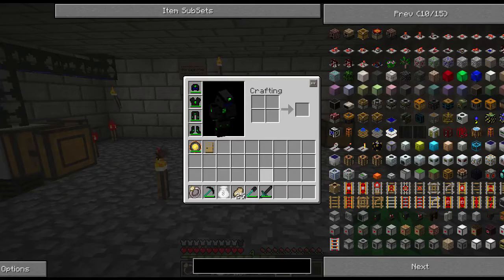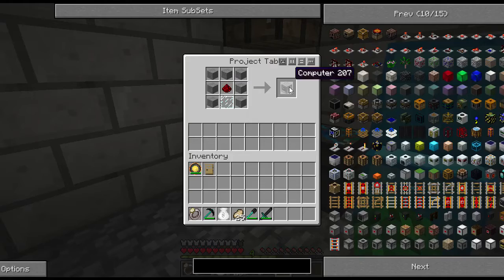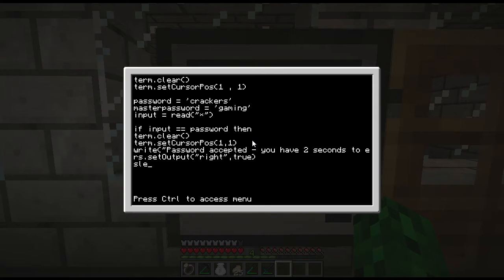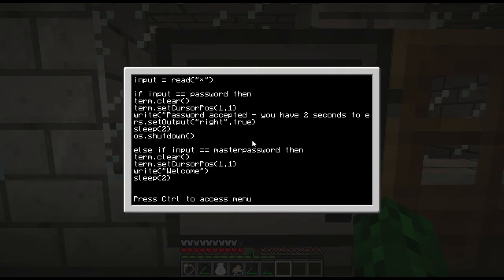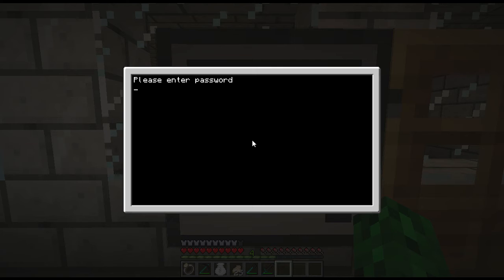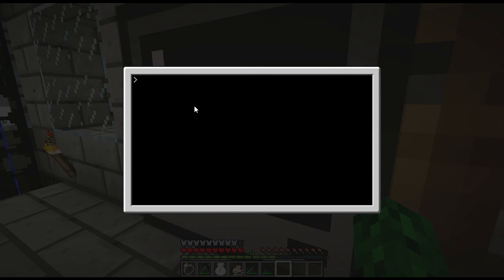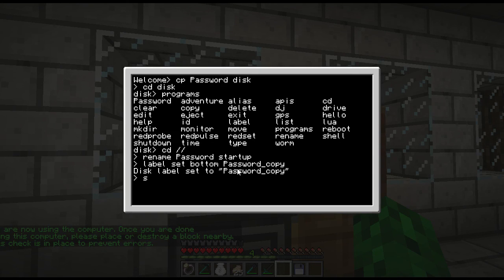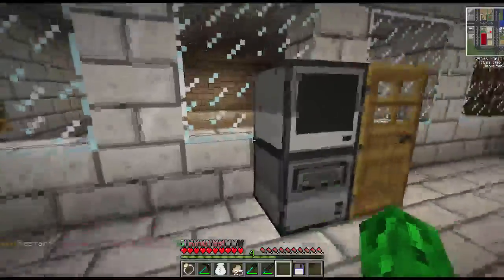How to make a password protected door in tekkit classic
Heres the code to make a password protected door for minecraft tekkit classic and the other versions that run Computer craft.